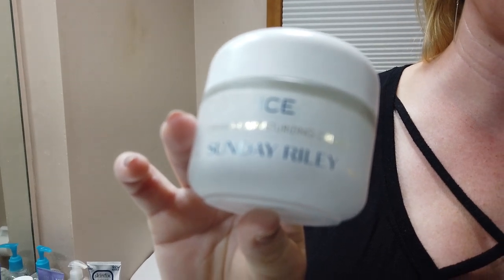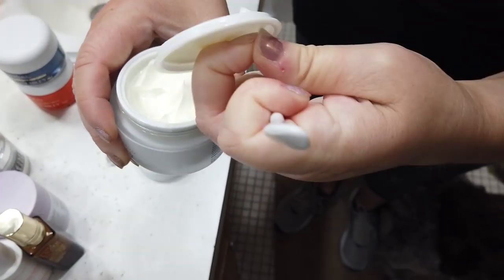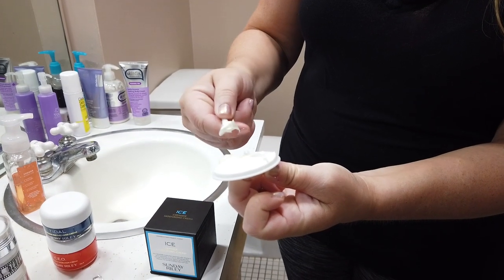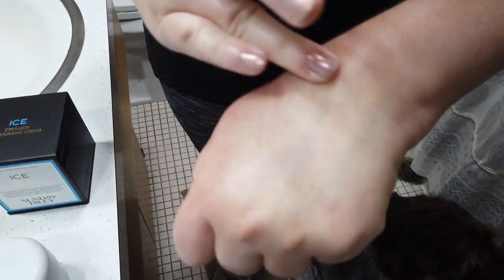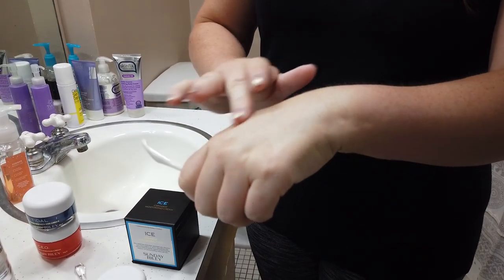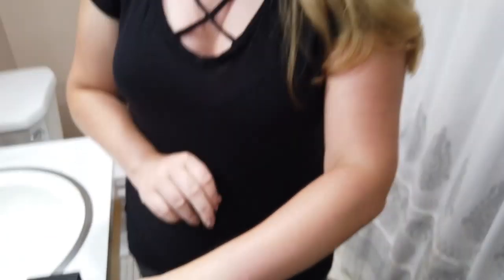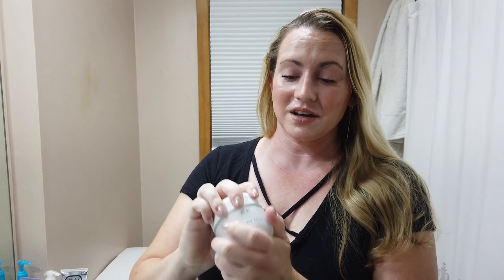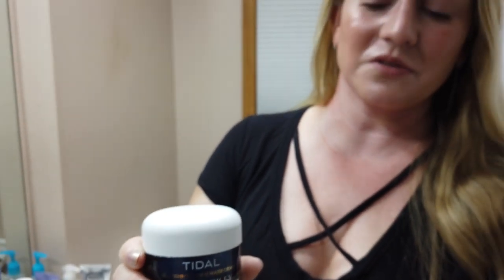Sunday Riley 🆕 🍦ICE Ceramide Moisturizing Cream Review & How to Use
Yes Style use rewards code NOBSBEAUTY for an additional discount

The Sunday Riley Ice Ceramide Moisturizing Cream has many great benefits, especially if you are someone with dry to very dry, non acne-prone skin that is exposed to environmental toxins, pollution and/or blue light damage.  One of the main ingredients is called Chondrus Crispus- this is a type of red algae that really helps protect skin from pollutants in the air, as well as the blue light that is emitted from phones, computers, and TV's.  Chondrus Crispus helps the skin by forming a sort of film over skin.

The Sunday Riley Ice Ceramide Moisturizing Cream also has many antioxidants and beneficial ingredients such as squalane and three types of ceramides.  These ingredients help promote a healthy skin barrier and also restore plumpness to skin.

Unfortunately, the Sunday Riley Ice Ceramide Moisturizing Cream isn't totally perfect.  It is packaged in a bulky jar, which allows ingredients to degrade each time you open and use it.  The ICE cream also contains a few fragrance ingredients which can potentially sensitize and irritate sensitive skin.  And, furthermore, this contains many acnegenic and fungal acne triggers, so use at your own risk. There is much to love about this, but also a few things which may make this a no-go for many.  Personally, I love this super thick cream, definitely can see it having good potential during winter on my dry skin as well!

Sunday Riley Ice Ceramide Moisturizing Cream Full Ingredients List
Extract Blend [Water/Eau/Aqua, Chondrus Crispus (Red Algae) Extract], Squalane, C13-15 Alkane (from Sugarcane), Glycerin, Helianthus Annuus (Sunflower) Seed Wax, Lanolin Alcohol, Tri(Polyglyceryl-3/Lauryl) Hydrogenated Trilinoleate, Cocos Nucifera (Coconut) Fruit Extract, Ceramide NP, Ceramide EOP, Ceramide AP, Sodium Hyaluronate, Linoleic Acid, Oleic Acid, Palmitic Acid, Linolenic Acid, Prunus Amygdalus Dulcis (Sweet Almond) Fruit Extract, Fructooligosaccharides, Beta Vulgaris (Beet) Root Extract, Shea Butter Ethyl Esters, Prunus Armeniaca (Apricot) Fruit Extract, Pimpinella Anisum (Anise) Fruit Extract, Rubus Idaeus (Raspberry) Fruit Extract, Vanilla Planifolia Fruit Extract, Cucumis Melo (Melon) Fruit Extract, Punica Granatum Sterols, Rosa Damascena Flower Oil, Ananas Sativus (Pineapple) Fruit Extract, Cinnamomum Cassia Leaf Oil, Ricinus Communis (Castor) Seed Oil, Rhus Verniciflua Peel Wax/Rhus Succedanea Fruit Wax, Sodium Lauroyl Lactylate, Sodium Polyacryloyldimethyl Taurate, Triethyl Citrate, Tapioca Starch, Sodium Benzoate, Potassium Sorbate, Sodium Phytate, Magnesium Stearate, Magnesium Aspartate, Pentylene Glycol, Tocopherol, Phytosphingosine, Cholesterol, Lithothamnion Calcareum Extract, Zinc Gluconate, Stearic Acid, Copper Gluconate, Phenoxyethanol, Polymethylsilsesquioxane, Xanthan Gum, Carbomer.